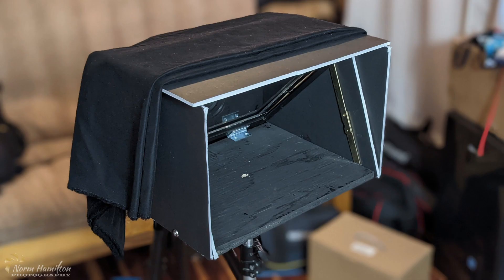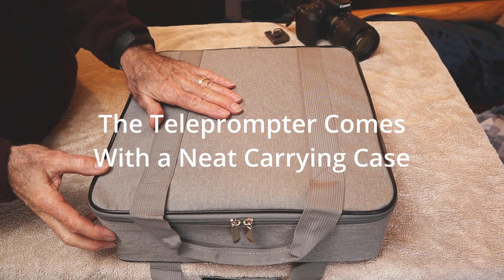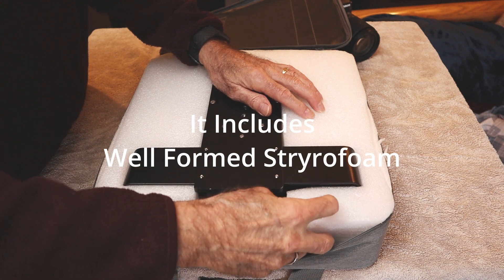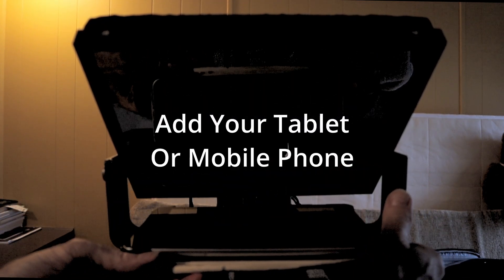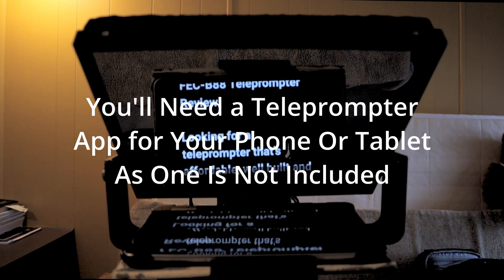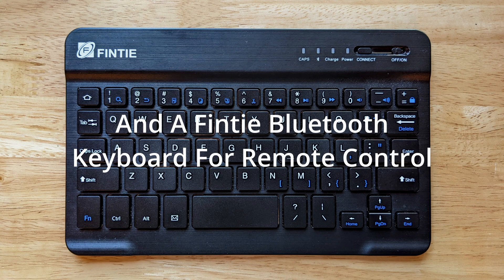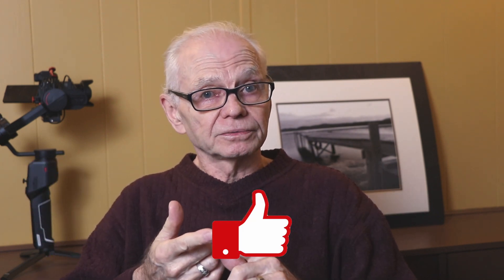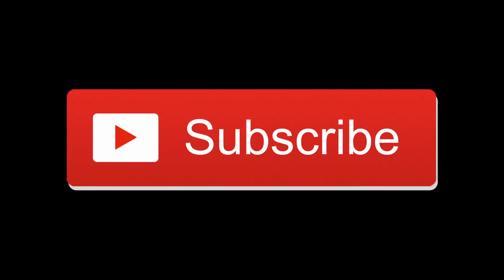FEC B88 Teleprompter Review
Looking for a teleprompter that’s affordable, well built and easy to use? Well look no further. In this video I’ll introduce you to the GroFindX B88 Teleprompter. This affordable, easy to setup teleprompter has been a game changer for me.

The Fintie Bluetooth Keyboard can be found

0:00
1:07 Description
2:09 Setting Up
4:17 In Use Demo
4:47 Accessories and Close

Unfortunately, after creating the video it turns out I can't locate this teleprompter at Amazon US. I got it from Amazon Canada and the link there is